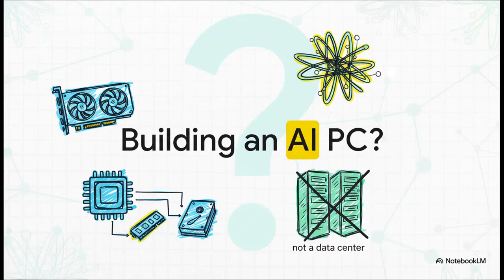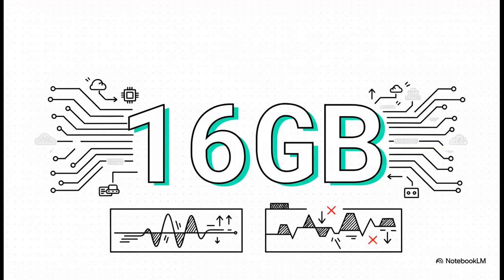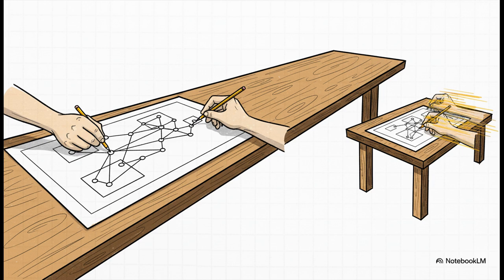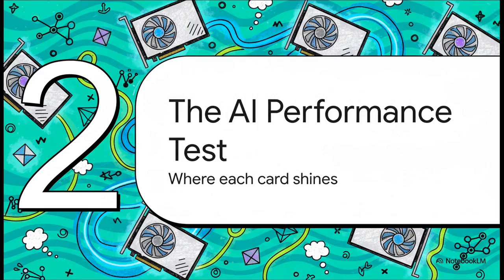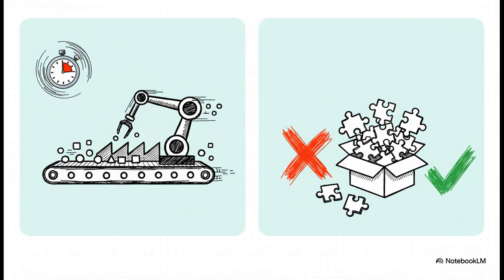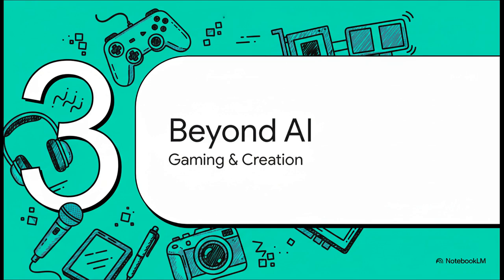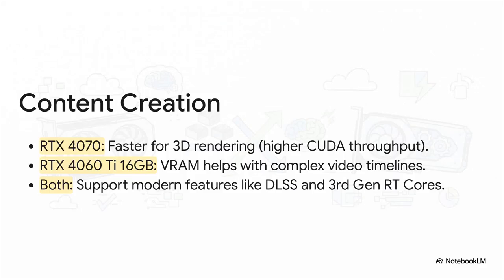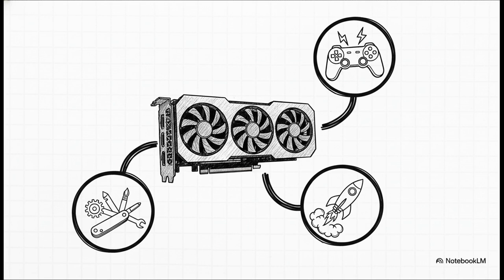RTX 4070 versus 4060 Ti for AI and Gaming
The article provides a detailed comparison of three NVIDIA GPUs-the **RTX 4060 Ti (8GB and 16GB)** and the **RTX 4070 (12GB)**-focusing on their suitability for AI workloads like Stable Diffusion and small language models. The technical analysis highlights that while the **RTX 4070** offers superior raw computational power, CUDA cores, and memory bandwidth, the **RTX 4060 Ti 16GB** is a compelling choice when maximizing VRAM is necessary for larger datasets. A verdict suggests the 4070 is better for general performance and gaming, but the 4060 Ti 16GB is more practical for VRAM-intensive AI tasks, while noting that none are ideal for large-scale AI training.